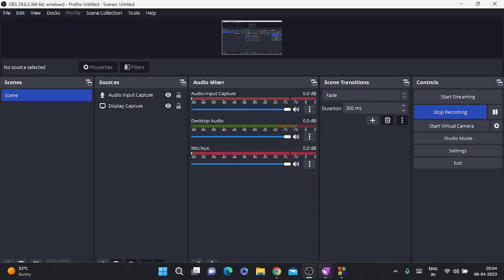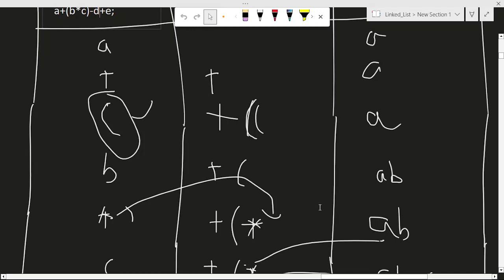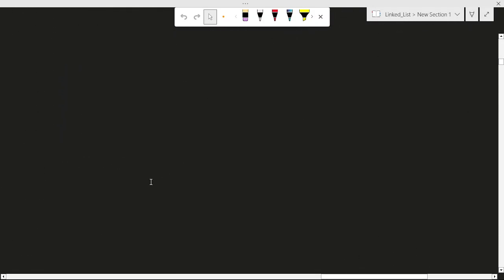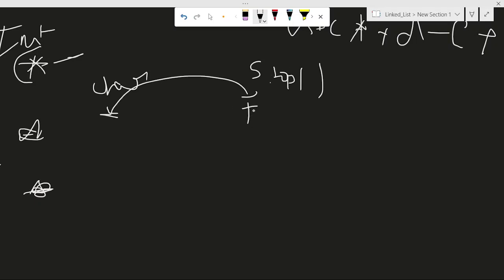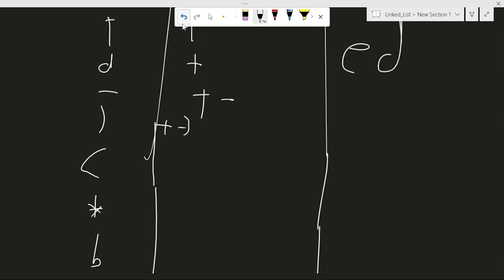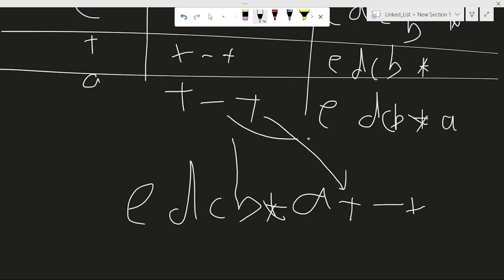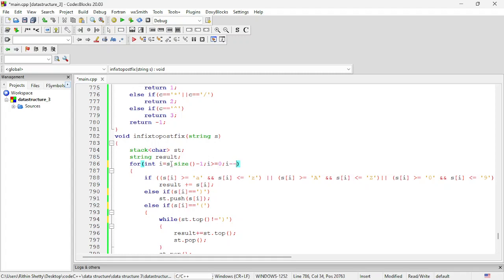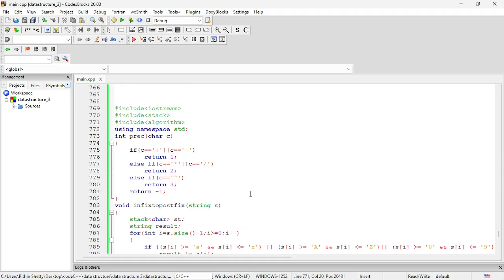Stack: Infix To Prefix